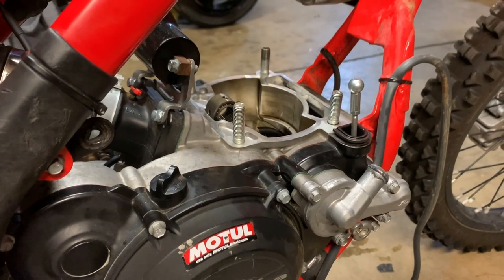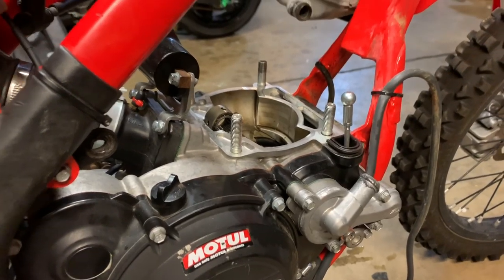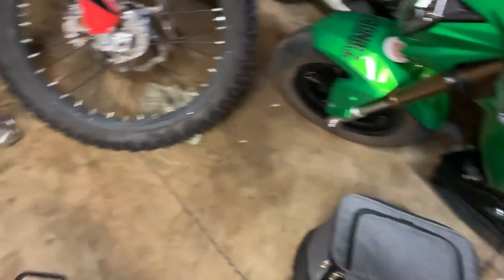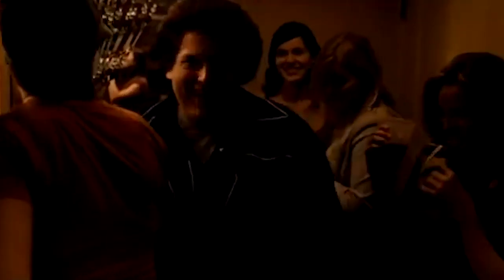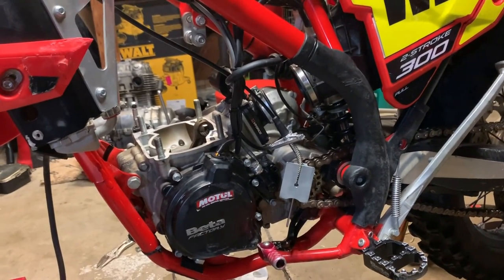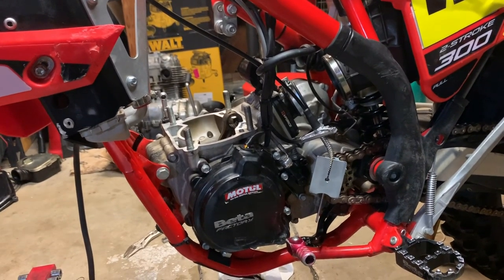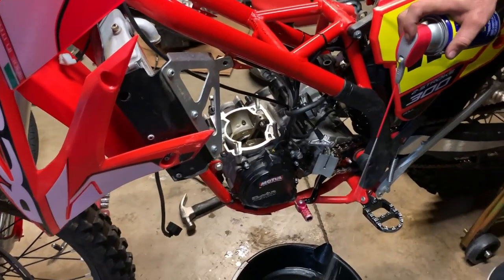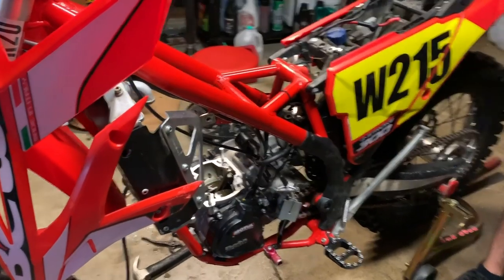I'm OVER IT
I am just at a point where I'm tired of fixing this bike. This is second time I'm going to have to rebuild the motor...